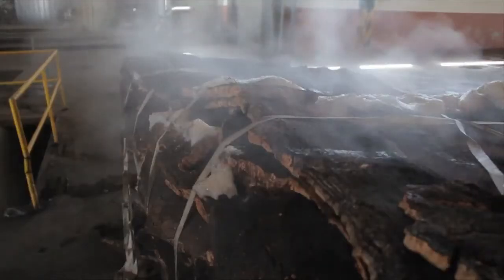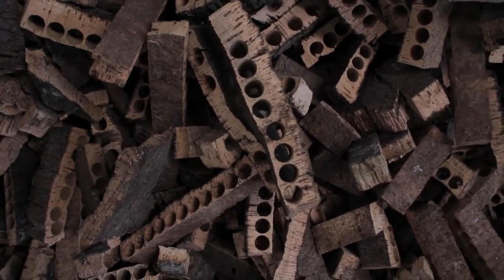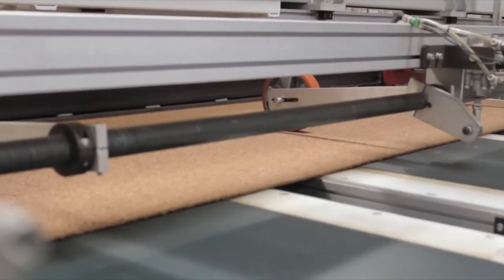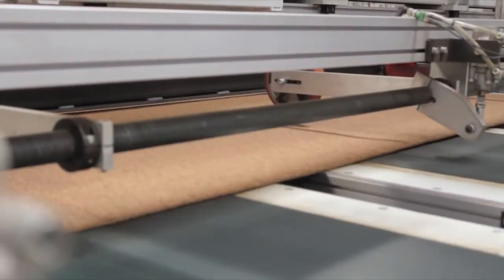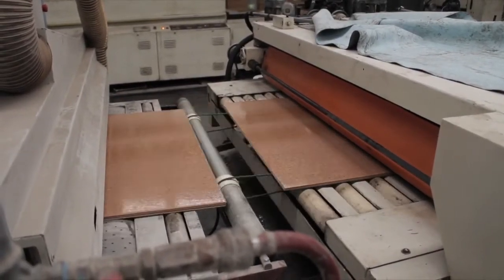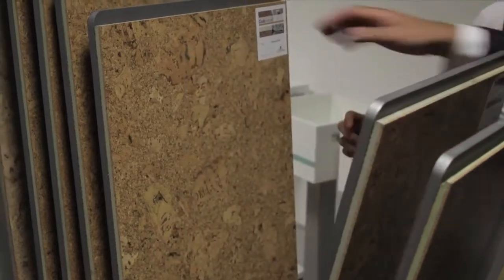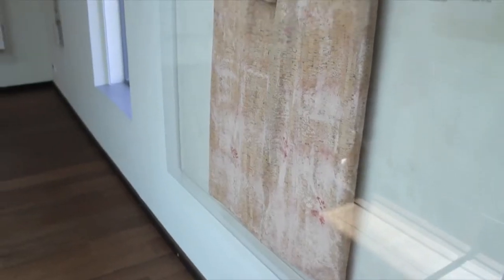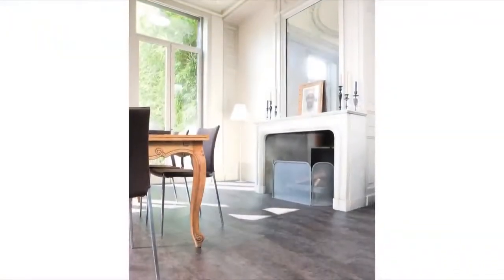buying cork products in China - buying cork products in China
In Portugal, there is a saying: “If you care about their grandchildren, plant a cork oak.” Cork oak is a cork oak, and its bark is the raw material for making cork stoppers. It is also the national tree of Portugal. Therefore, there are many processing methods for cork materials.
Chinese Cork Products suppliers
China cork products factory
China cork products manufacturer
China cork products supplier
Manufacturer & Exporters of Cork Products in China
leading manufacturer of cork products
Cork products Manufacturers, Factory, Suppliers From China
Cork Sheets Manufacturers and Suppliers In China
Cork Products Factory
China Cork Sheet manufacturer
China custom cork products manufacturer
China custom cork products factory
China custom cork products supplier
leading Chinese cork suppliers
 natural cork stoppers
cork products wholesale
manufacturer of cork products
cork and cork products
wood and cork products
buying cork products in China
cork products china
are cork products durable
wholesale cork products from China
cork kitchen products
cork promotional products
Cork Bottle Stoppers
wine bottle corks
Cork yoga mat from China
slip-resistant cork yoga mats
custom cork coasters from China
natural cork coaster set
practical and durable Natural Cork Coasters
natural eco-friendly cork phone cases
Cork Cell Phone Cases & Covers
cork iPhone case from China
Cork phone case for iPhone
cork coffee cup sleeve
Reusable Cork Coffee Cup Sleeve
cork sleeve manufacturer and supplier
Cork Bulletin boards manufacturer
Cork bulletine boards factory
cork bulletine boards supplier
cork handbags for women
Handbags and purses made from cork
Cork bags and purses

Processing methods for cork materials:

Cork Materials
 1. Splicing method:

  Multiple cork pieces are spliced ​​perpendicular to the bending direction, and the splicing is artificially staggered to produce arcs. This method can produce any curvature, and the structure is stable. The problem is that this method wastes materials and inevitably produces unevenness during splicing, which affects the experience of use.

  2. Whole piece cutting method:

 Cut a piece of cork into a cork shape, without using any splicing and structure, because the cork is light in weight and the volume of the raw material can be customized, allowing this method to be used, the body feel and sitting feeling are also very comfortable, the load-bearing capacity is also high, but the cork used and processing The cost of equipment is very high, which is not affordable for ordinary families.

  3. Paste wrapping method:

 Similar to the sofa cover, a thin cork sheet is used as the skin material, and it is pasted on a hard board. Because of the small thickness of the material, it can be bent at any angle, and the adhesive stitching can make a sofa stitch. effect.

   4. Cork bending and folding addition:

   Thick cork will break if it is bent at a large angle, but the bending angle can be increased after thinning the cork with a small thickness. This effect can also be achieved by stacking multiple pieces of such cork after bending. However, this method uses multi-layer gluing, and the colloid will become hard after it dries. Multi-layer gluing will make the cork body lose its elasticity and lose its own characteristics.

   5. Bending method:

    The cork is bent to the deformation limit and fixed, and the whole piece of cork is used as the seat and armrest. And use multi-layer cork to increase its strength in the load-bearing place, and support it with structural members below. The disadvantage of this method is that the cork material used is too much, and it is a whole piece. In some places, such as the armrest part, the backrest part is also very uncomfortable.